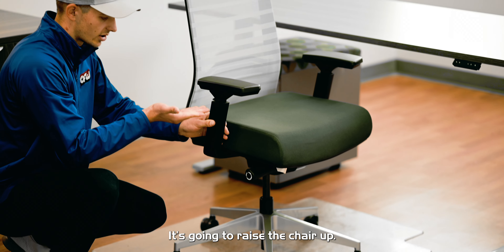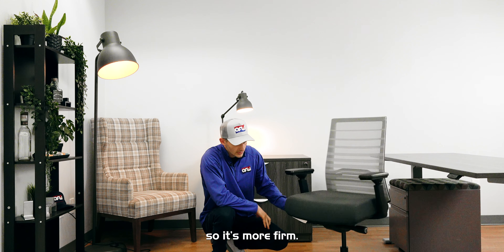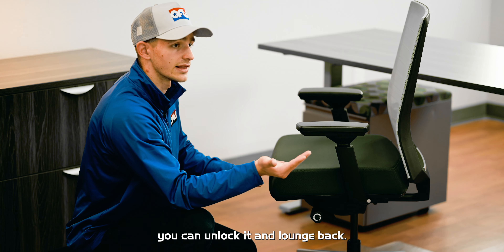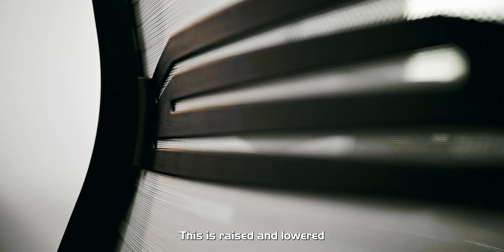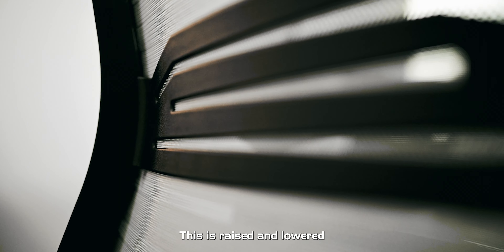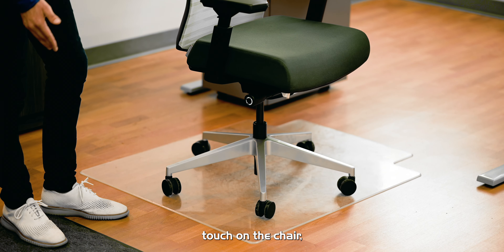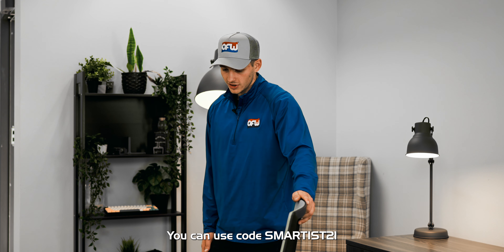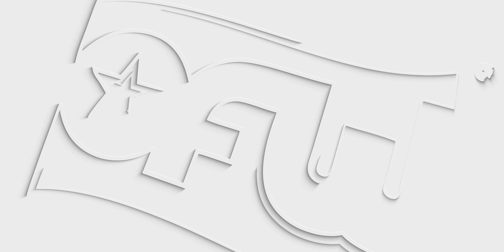SMARTI ST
Here's what you can expect from the SMARTI ST!